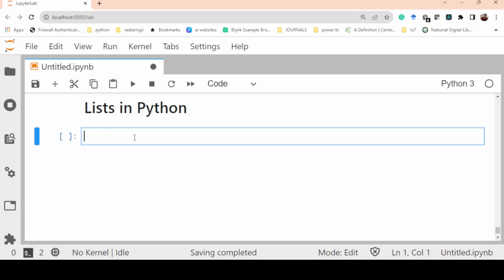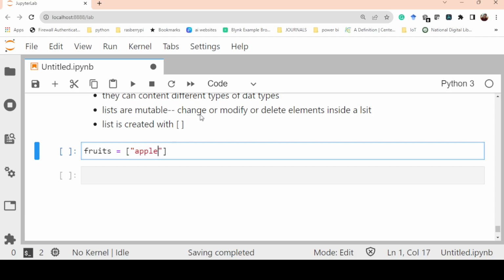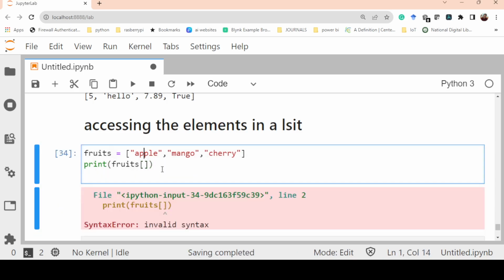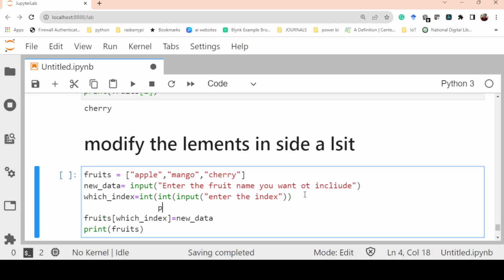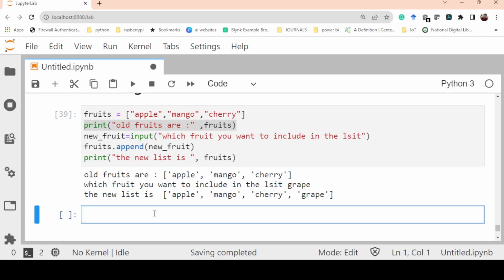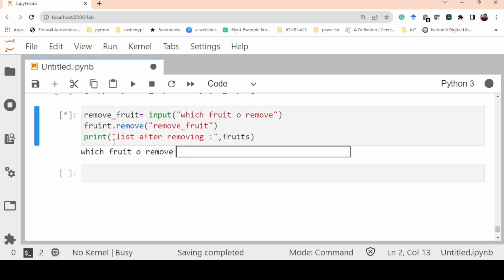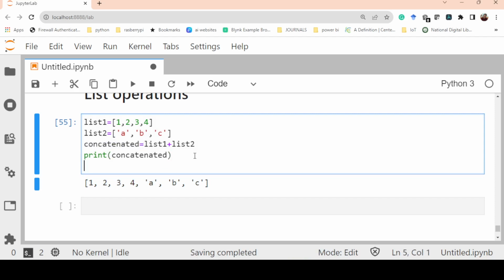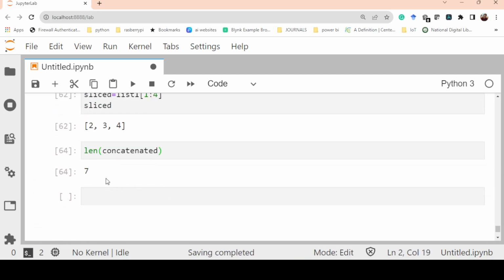What is List in Python ?? Different operations with list. || Python for begginners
Topics Covered:

What are Python lists and why are they essential?
Creating lists and understanding their syntax.
Indexing and slicing: How to access specific elements.
Modifying lists: Adding, removing, and updating elements.